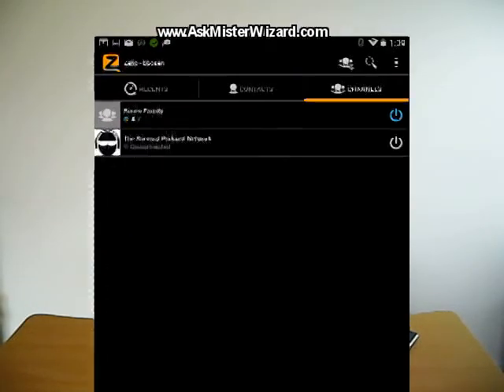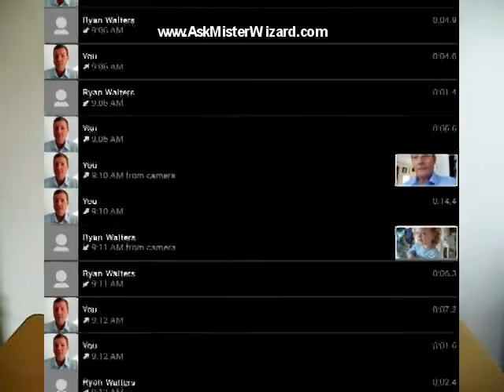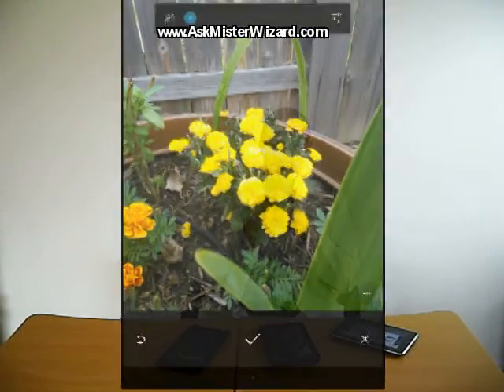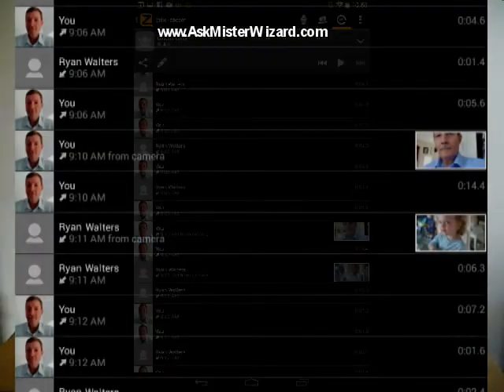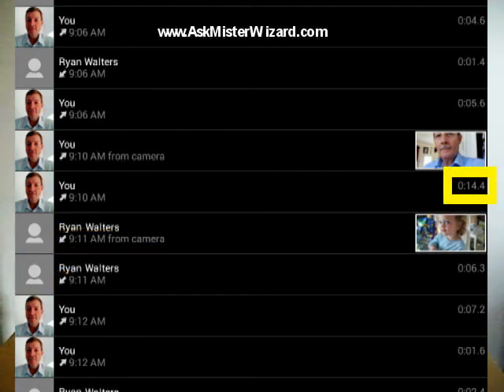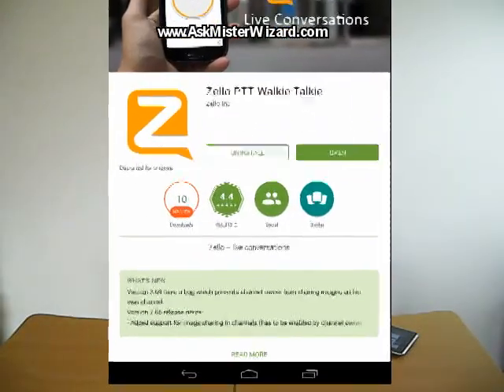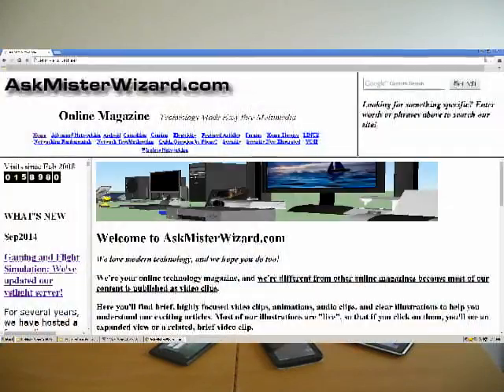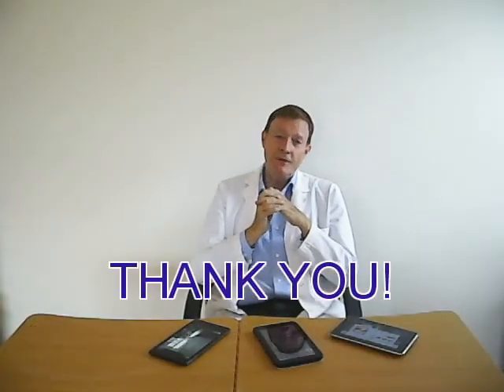Zello news: Zello now supports image transfer. by AskMisterWizard.com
October 2014: Now you can send photos and images inside your Zello conversations. Visit our web site through the link shown above for further details. From there, you can also download an uncompressed image file showing the "Cute Girl" from the movie, so you can see the quality of the images exchanged through Zello. Note that although Zello COMPRESSED that image in order to send it to me quickly, our web page has BOTH a compressed thumbnail AND a large, uncompressed version that you can see when you click on that thumbnail. That uncompressed version is BIG; allow a few seconds for it to download.